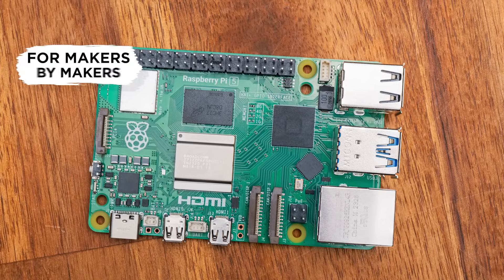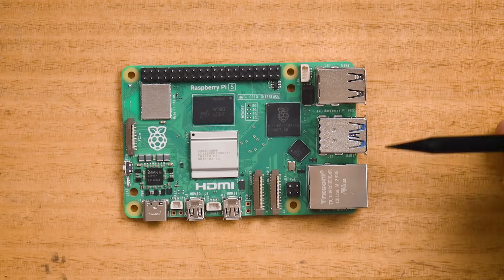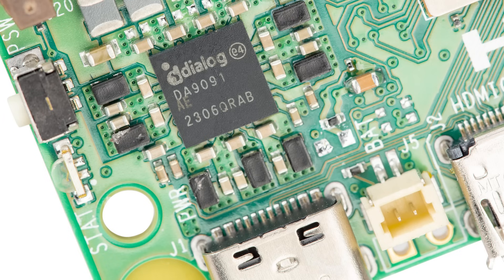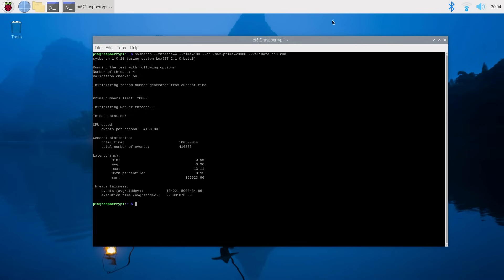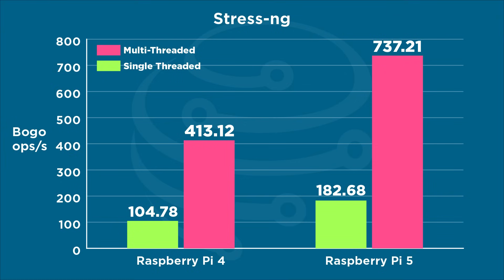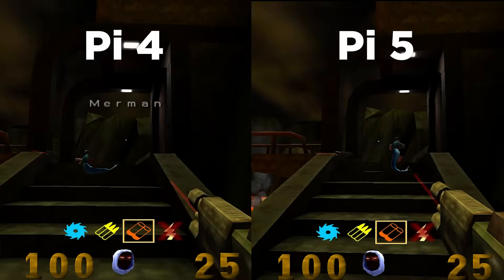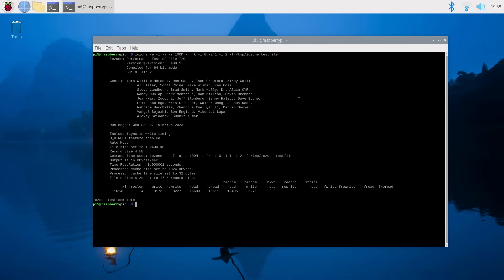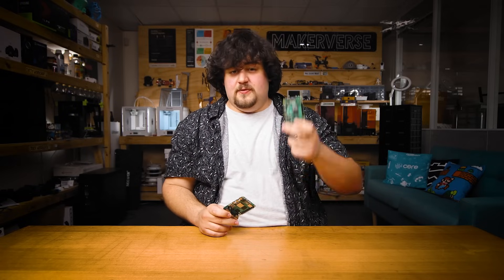Raspberry Pi 5 Vs Raspberry Pi 4 Model B | Comparison & Benchmarking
The Raspberry Pi 5 is here and one of the biggest questions is, how does it stack up against the previous Pi 4? Well, we already have one to take a look at so let’s run some benchmarks and compare the two.

0:00 Intro
0:15 Hardware Overview
2:44 Benchmark Overview
3:24 CPU Benchmarks
5:30 GPU Benchmarks
6:25 Memory Benchmarks
7:12 MicroSD Benchmarks
7:49 Power and Boot Testing
8:34 Experience Comparisons